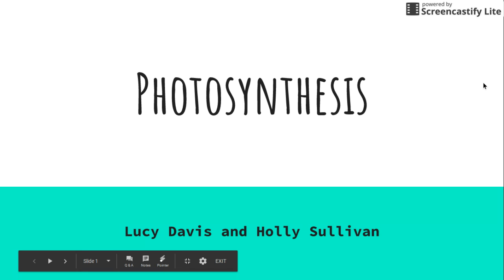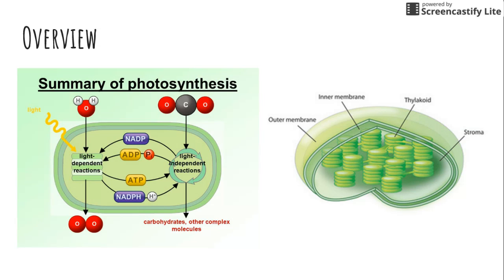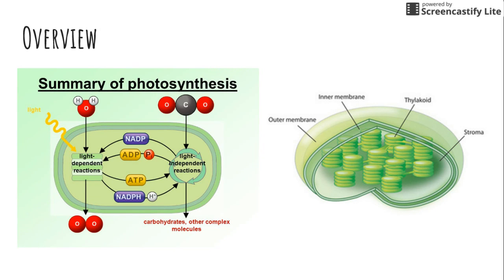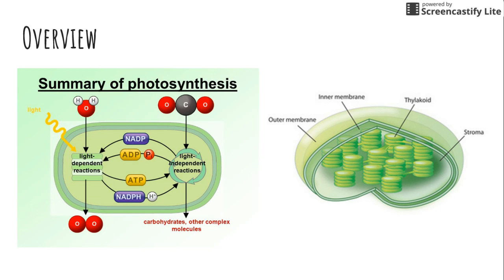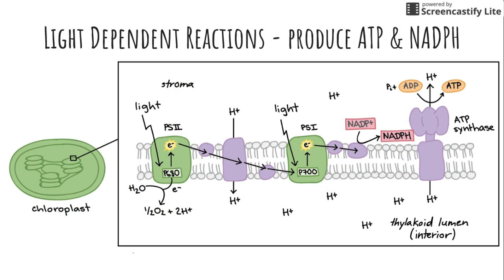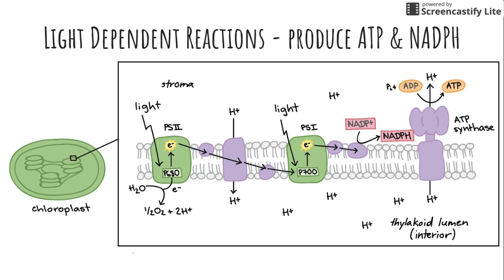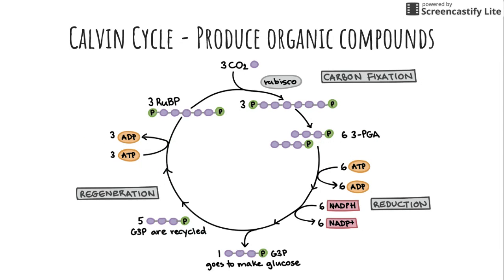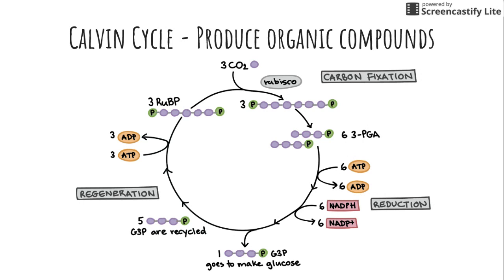Photosynthesis Holly Sullivan and Lucy Davis